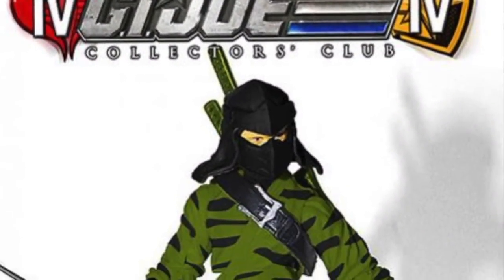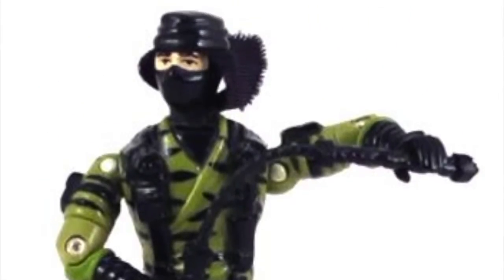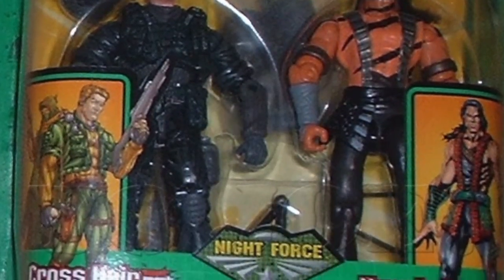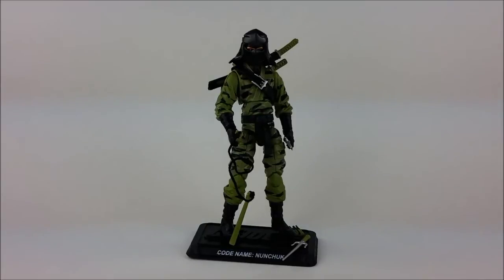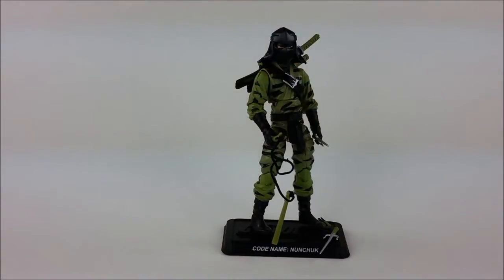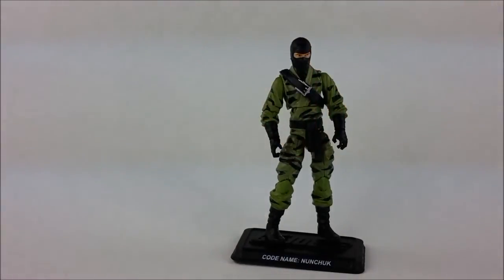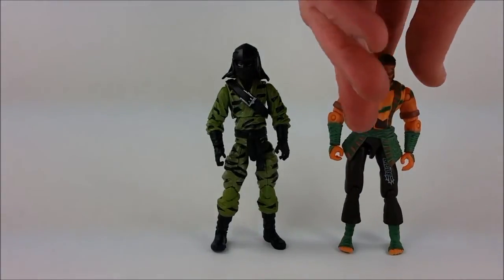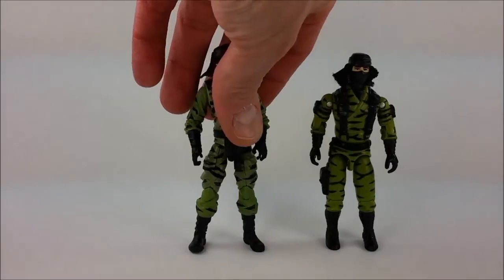Generals Joe and Tell - GIJoe Club FSS Nunchuk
Combining a video review with a look back at history of the figure in question, it's a full retrospective of your favorite G.I. Joe characters throughout history.

The G.I. Joe Collectors Club recently shipped the first package of their Figure Subscription Service featuring Law & Order and Nunchuk from the Ninja Force!

This video review takes a look at Nunchuk!